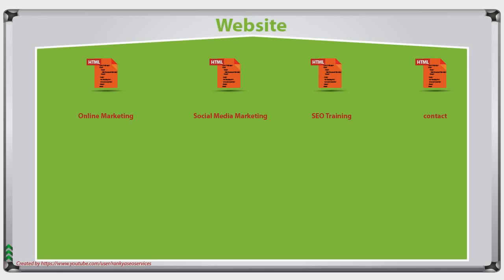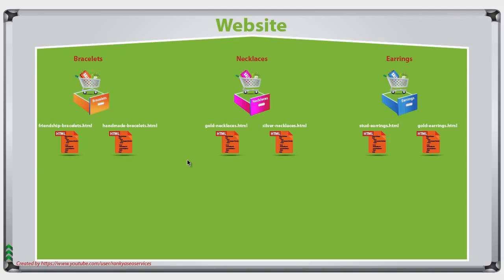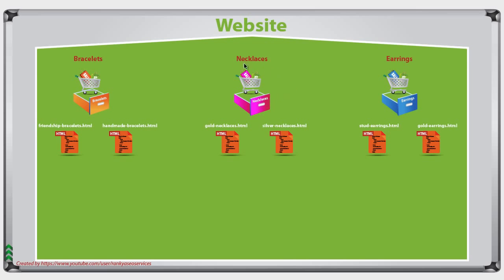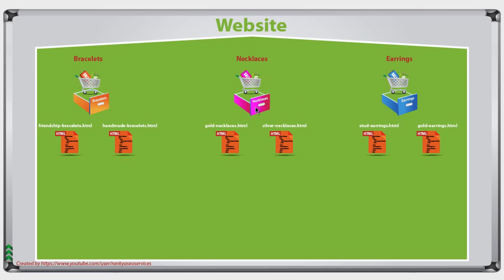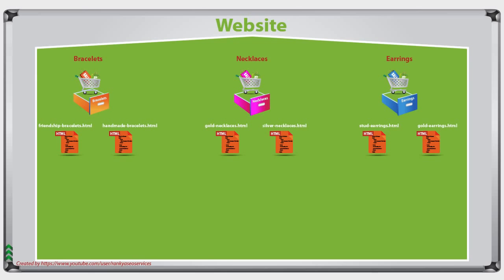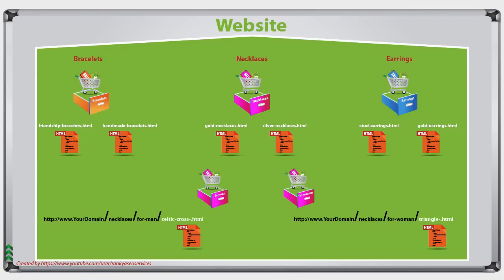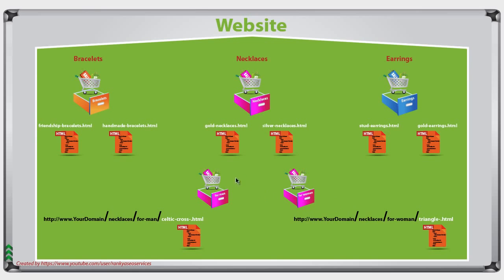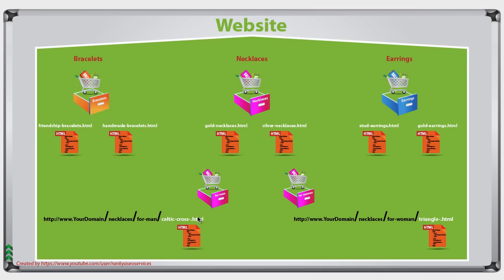SEO 1 4 Friendly URL Structure